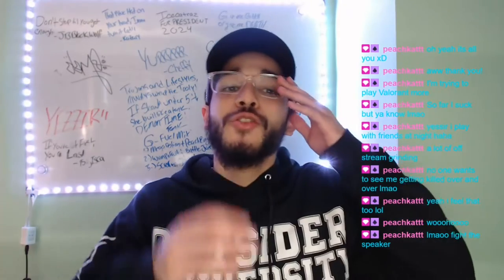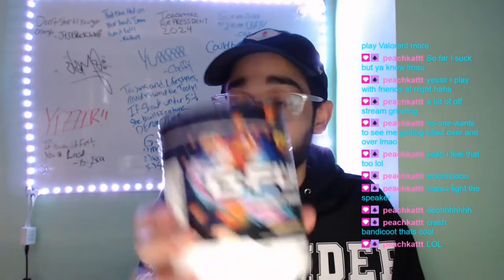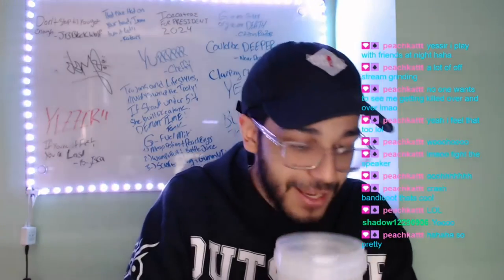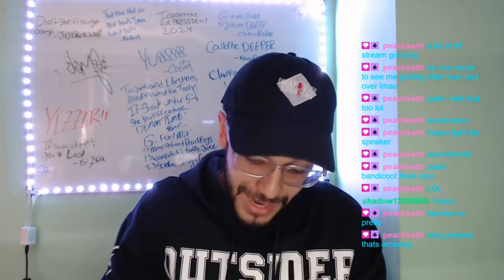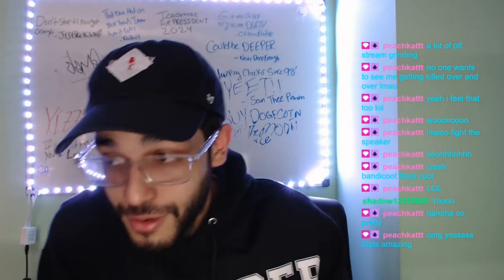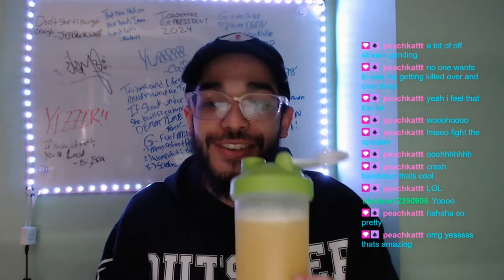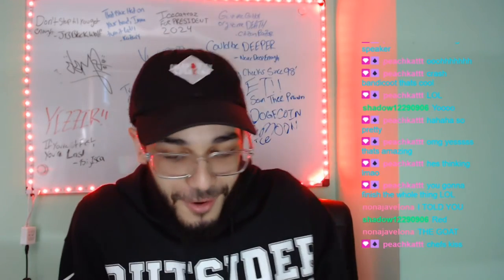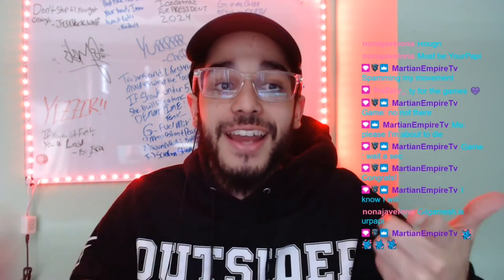GFUEL BATTLE FRUIT MIX REVIEW!!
DID ONE OF OUR MODS GIVE US THE BEST GFUEL MIX YET?!👀👀🍍🥭🍻